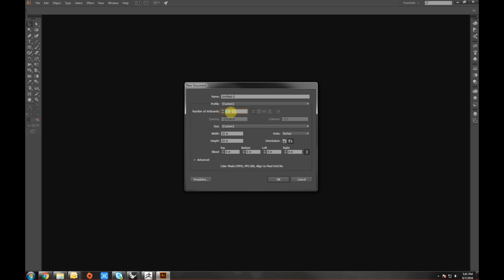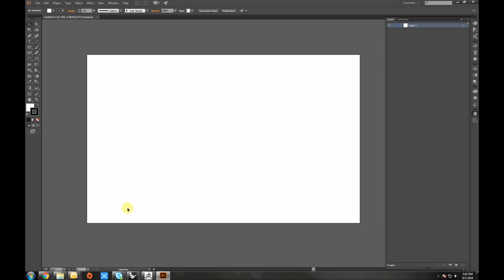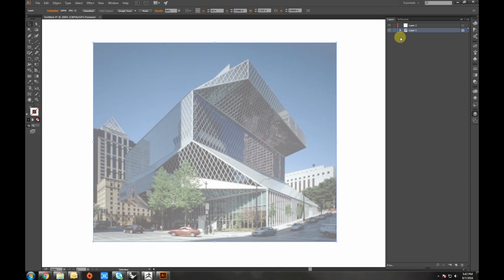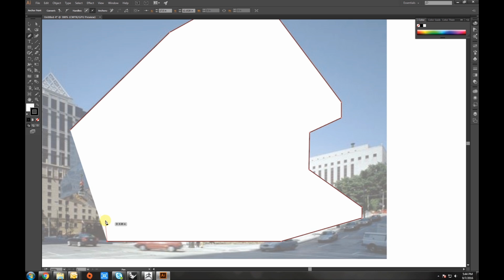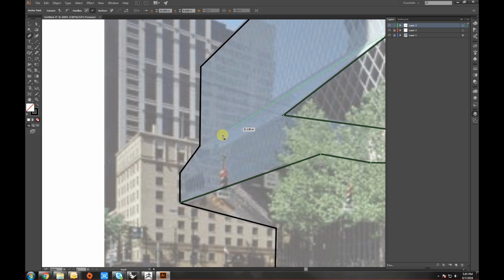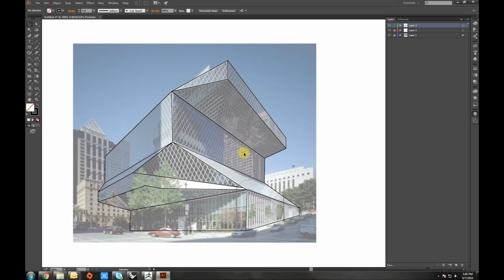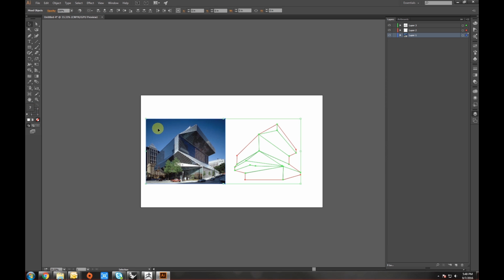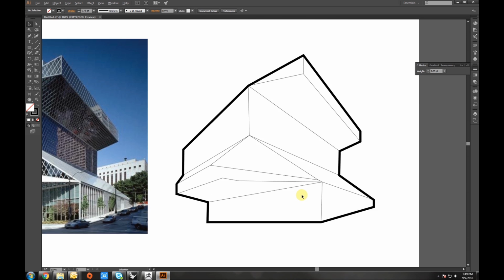ILLUSTRATOR- PAGE SETUP / BASIC PEN TOOLS / LAYERS / / SELECTION LAYERS / OPACITY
Basic knowledge of how to make a mark and trace an outline in illustrator